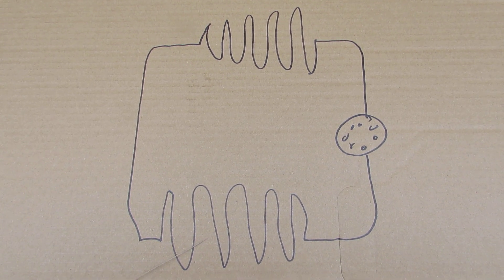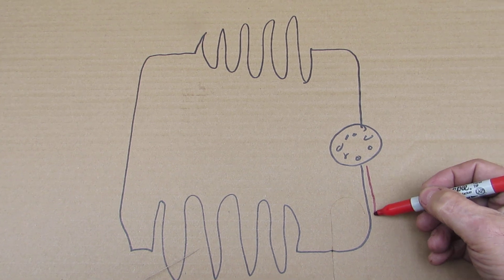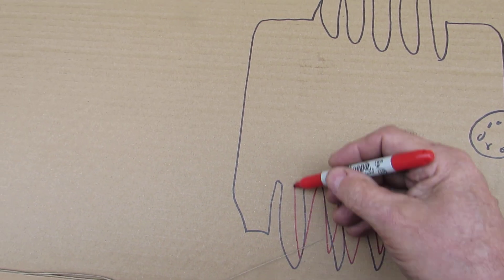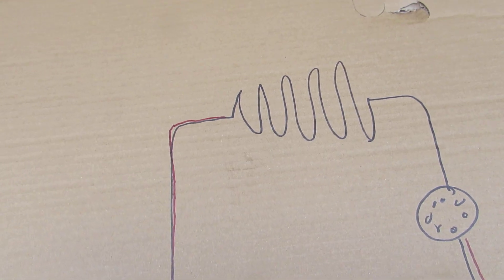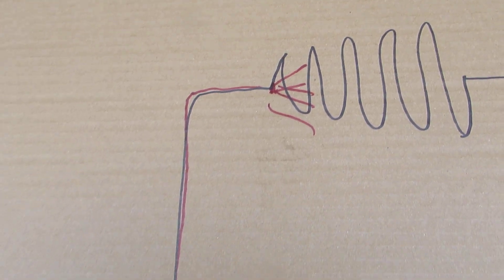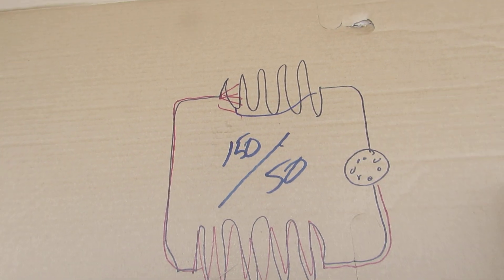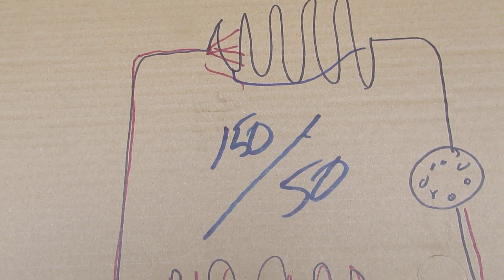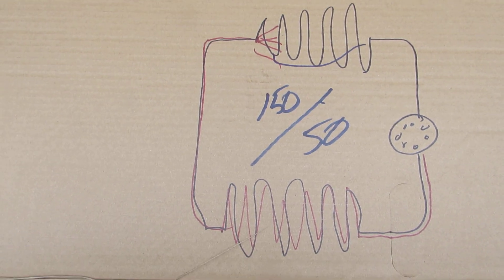Refrigeration, in the simplest terms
Refrigeration, in the simplest terms. Refrigeration relies on a physical attribute of the change of state of a fluid (liquid to vapour). In order to occur, a change of state will require introduction of energy or will do the reverse when occurring backwards. In the case of cooling, the " latent heat of evaporation" creates cold by "sucking" the heat out of the air. When contained in a radiator (evaporator coil), it can be used to cool surrounding air to serve in air conditioning and refrigerator / freezers.